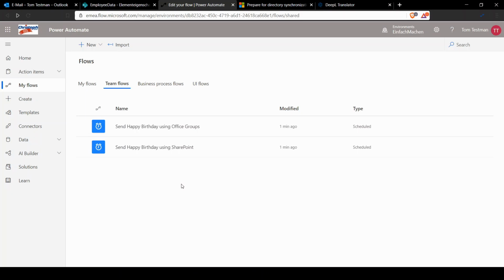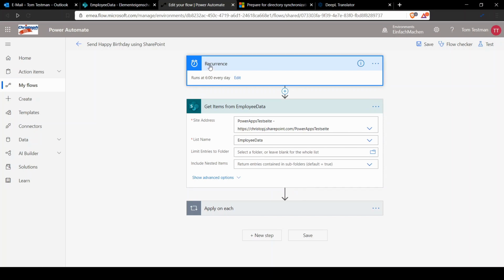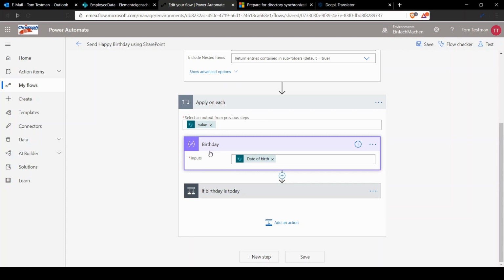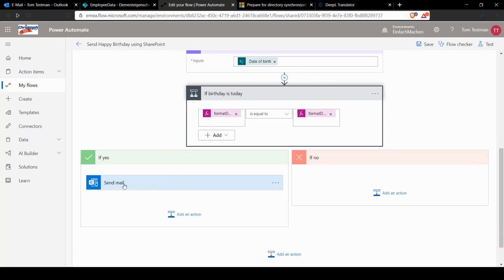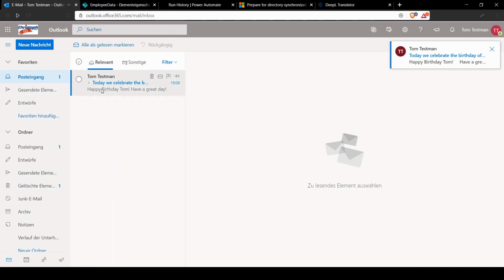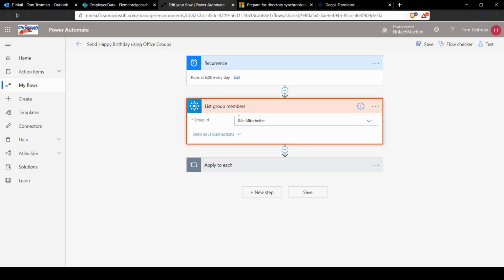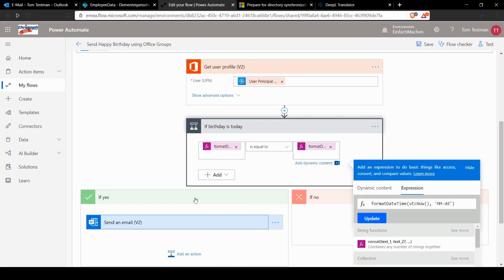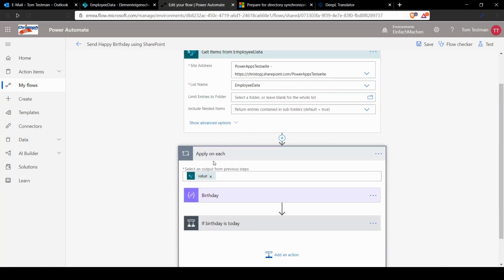Power Apps Hacks | Send reminder based on a date criterium with Power Automate | Happy Birthday Flow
In this video we show how to create a recurring flow that uses a data source such as SharePoint or the Connector Office 365 group and sends an email depending on whether a date criterium matches another specific date.
In this example we filter by a the "date of birth" date value and if today's date matches the birthday of one of the employees it sends an email with dynamic content. In this case the first and last name of the employee.

This flow can be used for many application cases where filtering by a date criterion is necessary

Some examples of classic cases that we have already implemented for our customers are
- Send a reminder when a certain employee celebrates his or her anniversary
- Send a reminder when a vehicle is due for inspection
- Send a reminder when an employee receives a salary increase